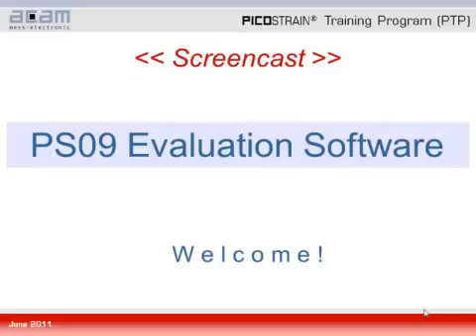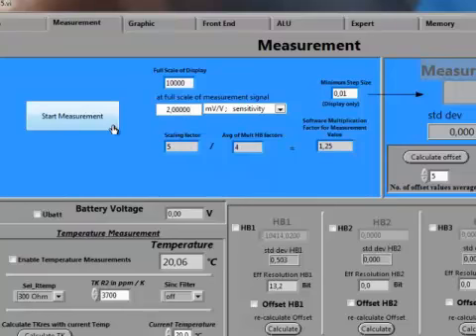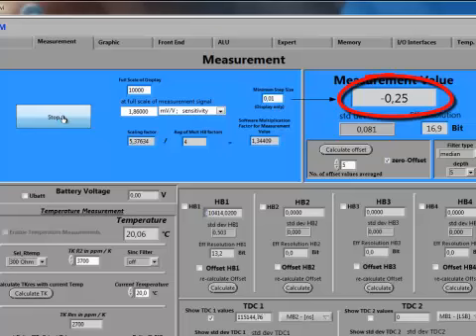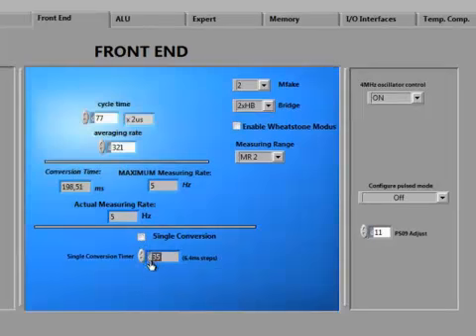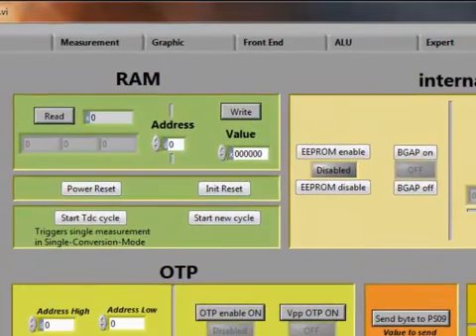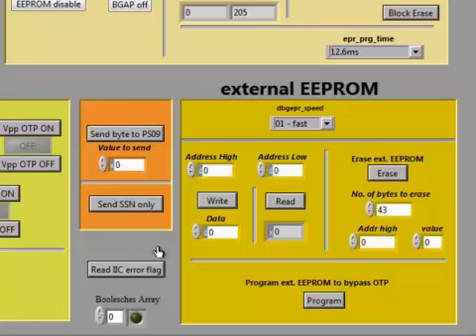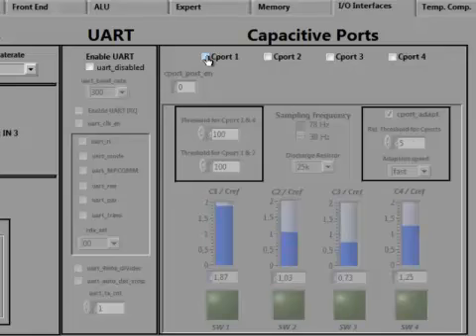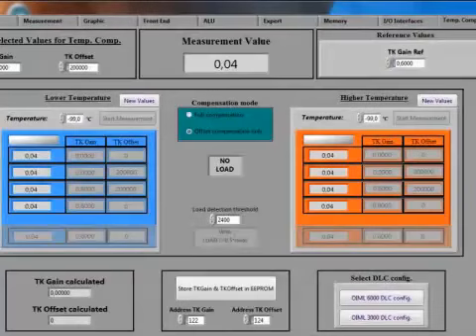PS09 eva sw screencast v1 4 new audio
Webcast introduction into the PSØ9 evaluation kit and description of teh SW
38:11 min.

More information you will find under More Information you will find under